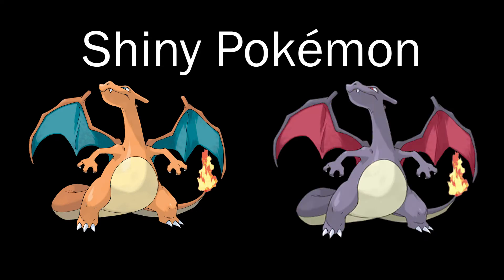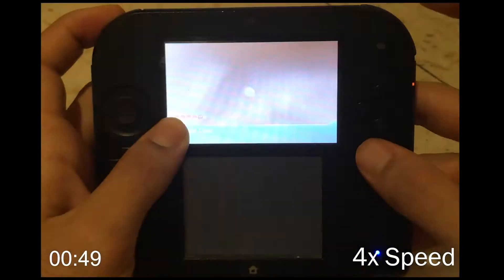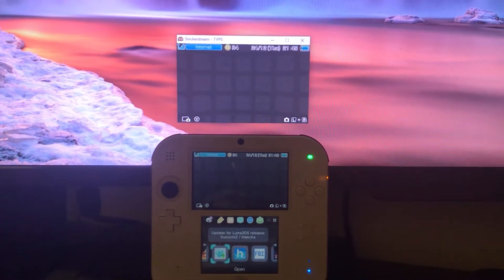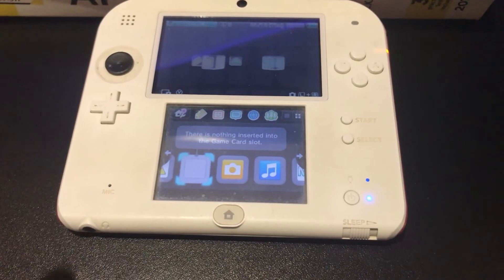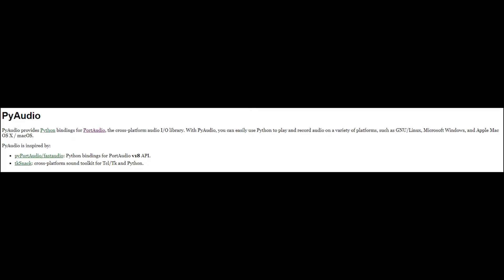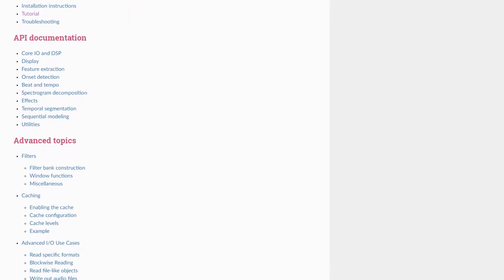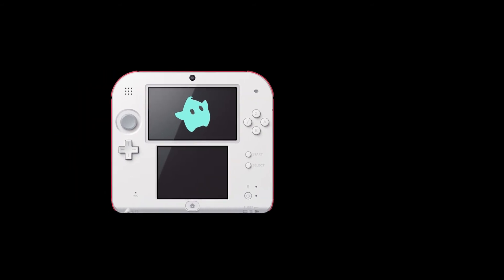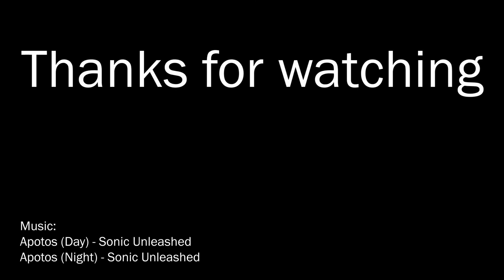Getting Shiny Pokemon using Python Scripting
This took quite a bit of work; I hope it was interesting.

0:00 Introduction
0:49 Finding the Process
3:31 Preparing to Write the Script
4:13 Writing the Script
5:40 Getting the Shiny
6:16 Conclusion